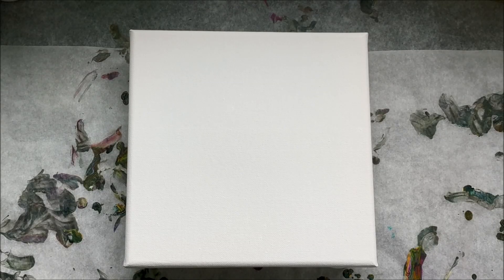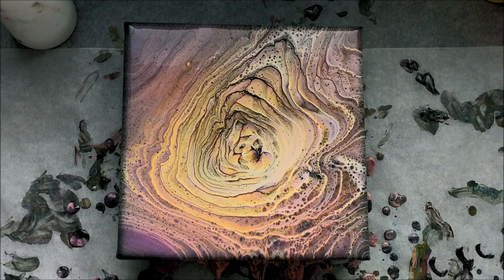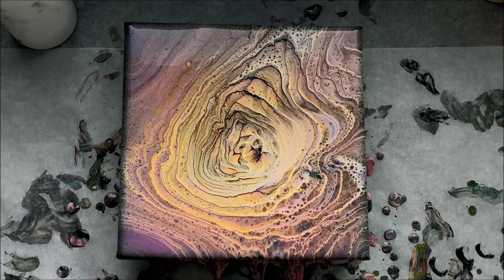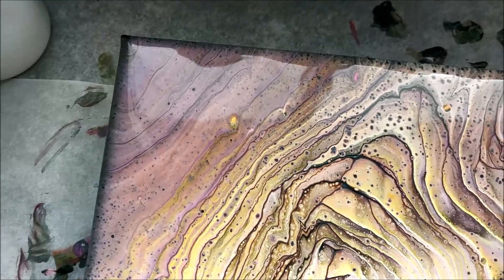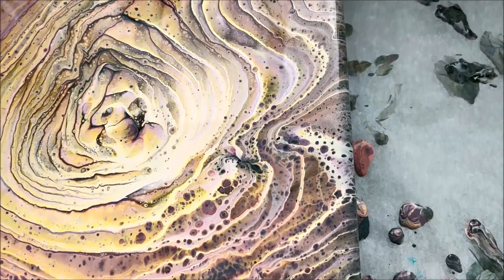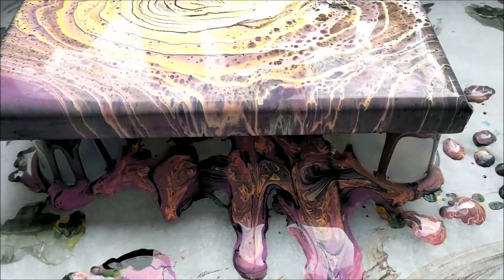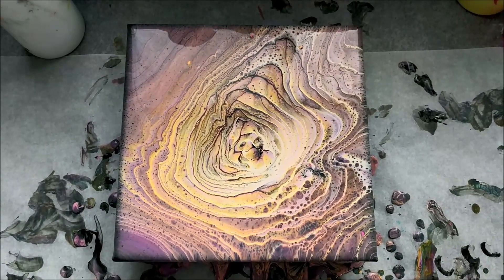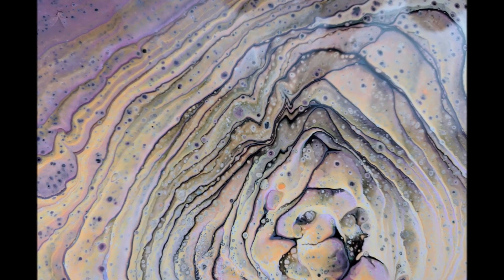Neon Orange Tree Ring Acrylic Paint Pour Leftover Paint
I love tree ring paint pours and I love neon colors, so this is that perfect combo of the two! I lost my green and blue but I was still really happy with the end result.

Used in this video:
Americana Multi-Surface Satin Craft Acrylic "Purple Sunset"
Craft Smart Multi-Surface Premium Neon Acrylic Craft Paint "Neon Pink"
Artist's Loft Flow Acrylic "Neon Green"
Deco Art Americana Neons "Torrid Orange"
Anita's All Purpose Acrylic Craft Paint "292446 Deep Blue Sea"

If you would like to see my other paint pouring videos, feel free to check out my full playlist